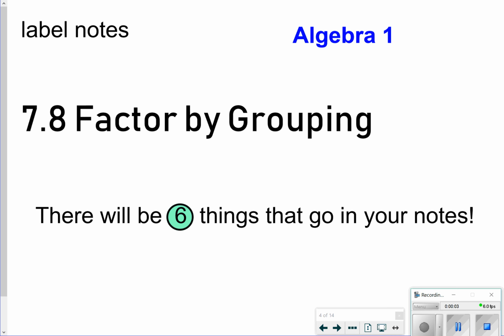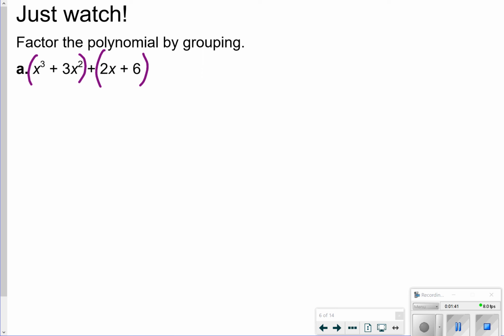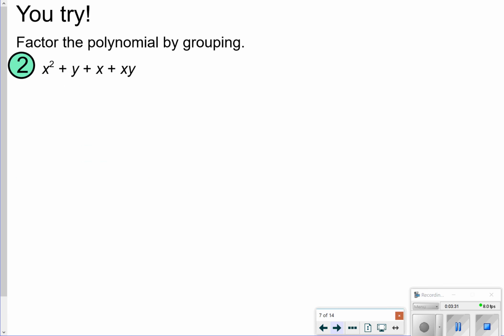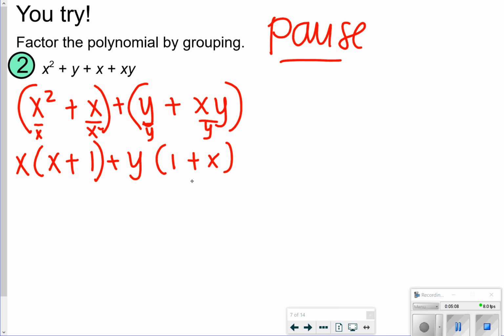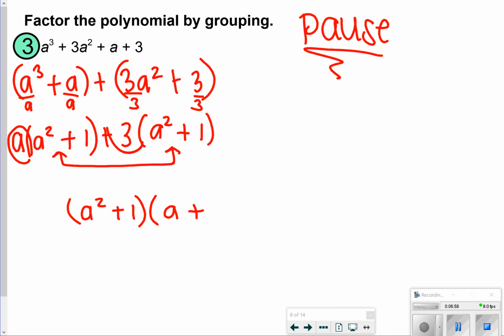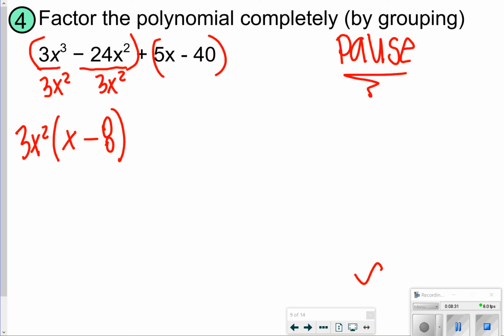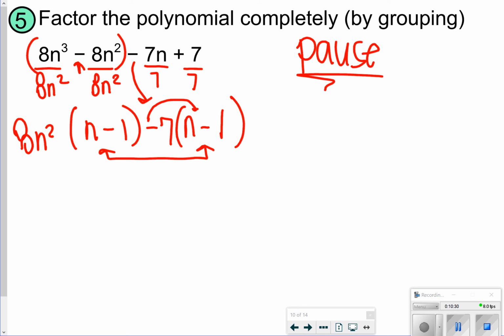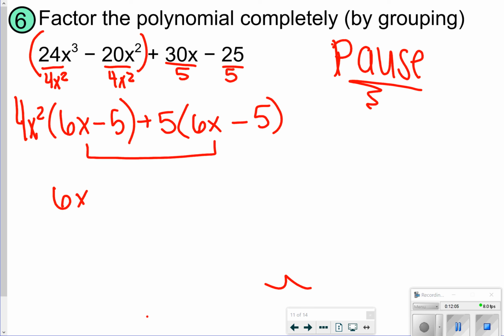7.8 Factor by Grouping